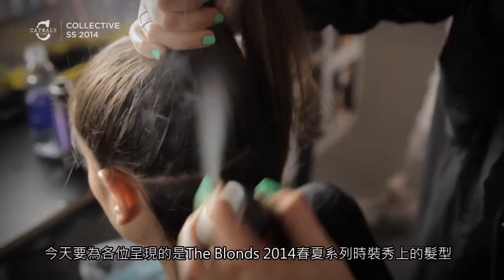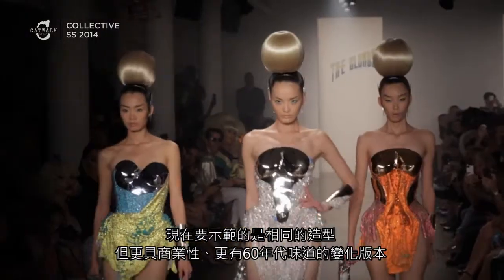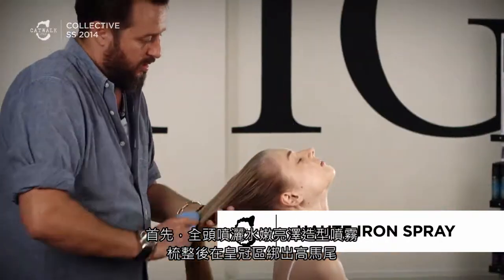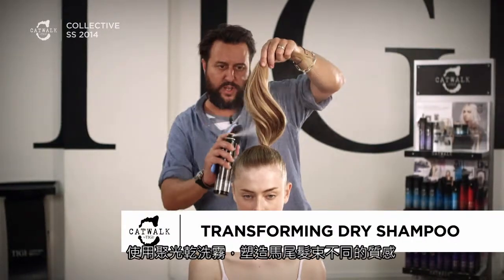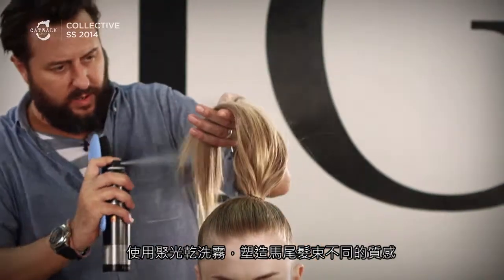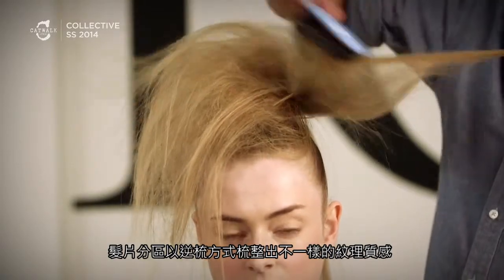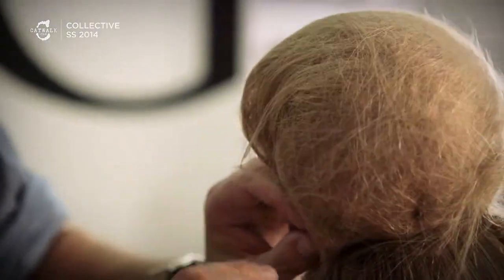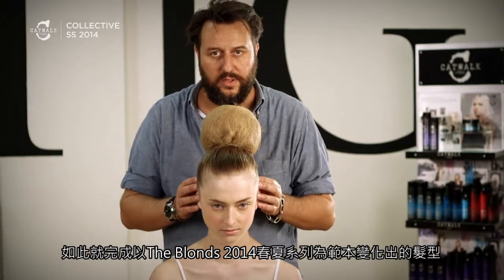SS14 The Blonds 中文